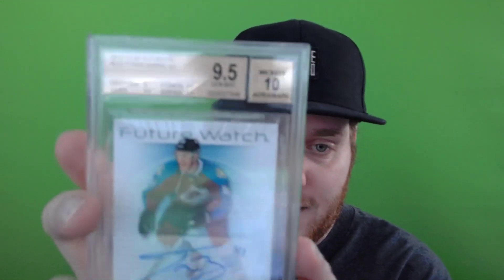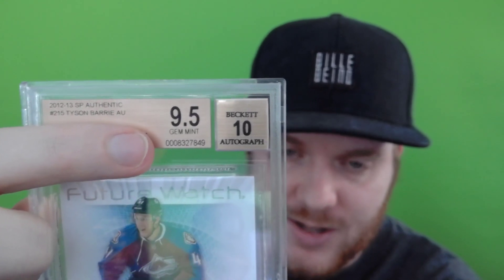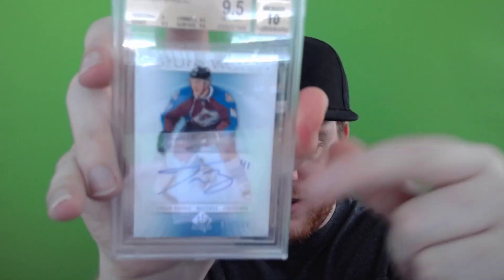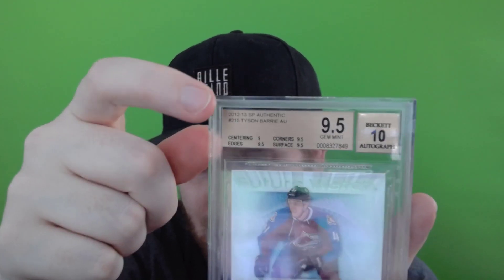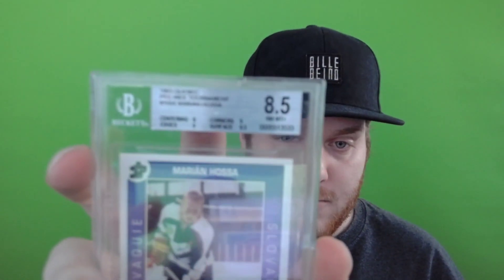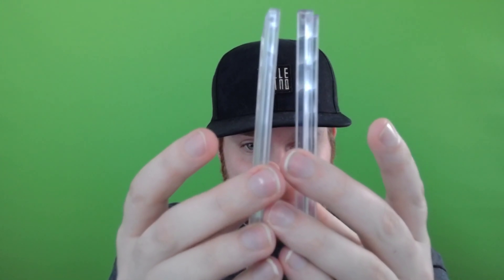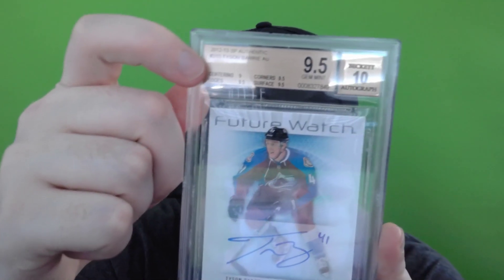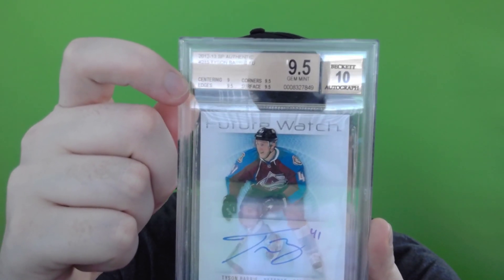What Is Sports Card Grading and Should I Get My Card Graded? | How To Hockey Card Ep. 4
Today, we walk you through everything you need to know about sports and trading card grading including what is sports card grading, how to get your card graded, why you should or shouldn't grade your cards and how to determine whether or not you should get your card graded!